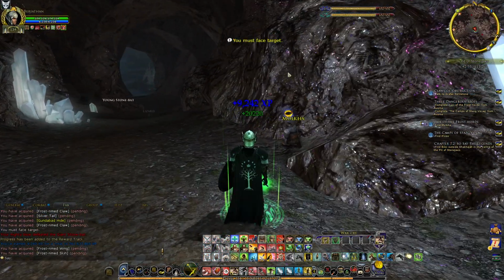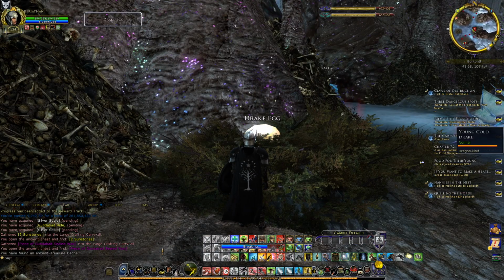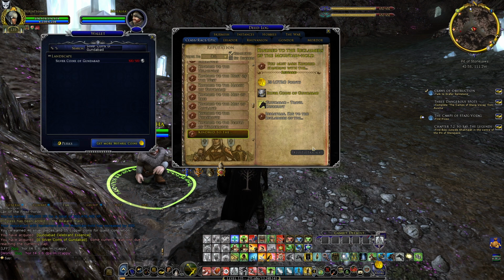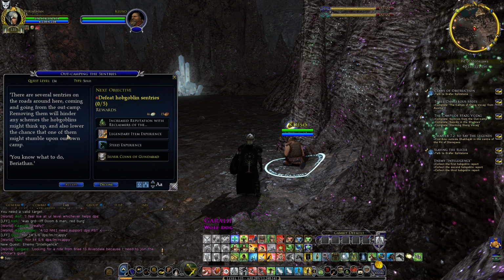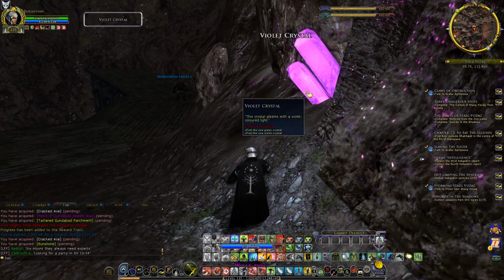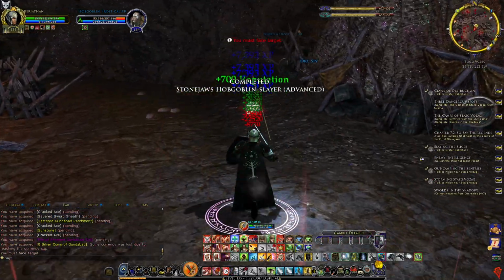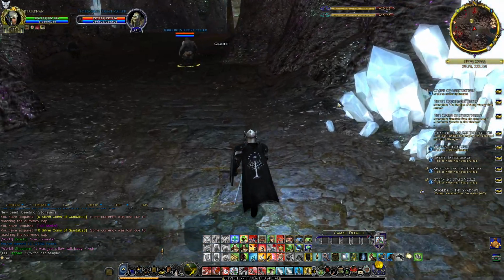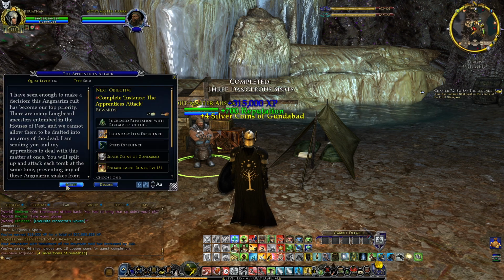LOTRO | Investigating the Enemy | Citadel Guard Adventures Episode 562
Beriathan travels to the eastern side of the Pit of Stonejaws and finds Molkha scouting the entrance to the lair of the Froste-horde. He frees the captive Dwarves inside the lair and recovers a strange crystal that belonged to Loknashra. Then he finds Klúso further to the north, near the hobgoblin camp of Stazg Vozag and helps him retrieve the orders scattered around the camp.

Join me as I journey from level 1 to cap and explore everything Middle-earth has to offer in The Lord of the Rings Online, the only MMORPG based on Professor's Tolkien titular novel.